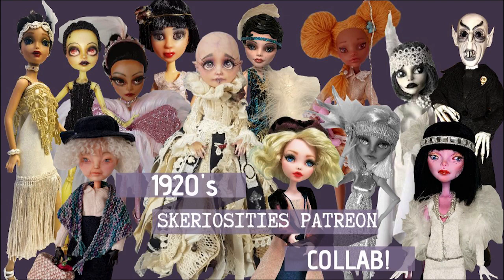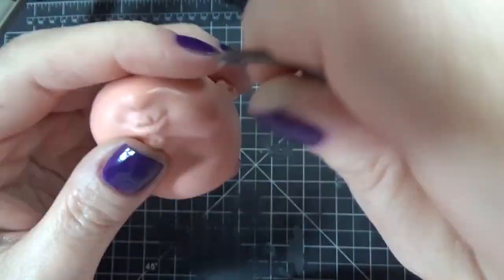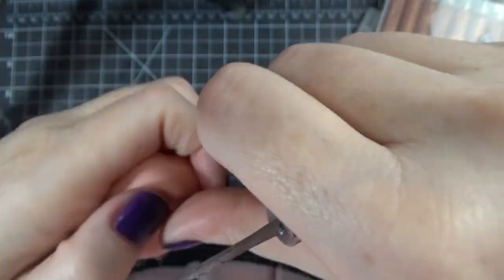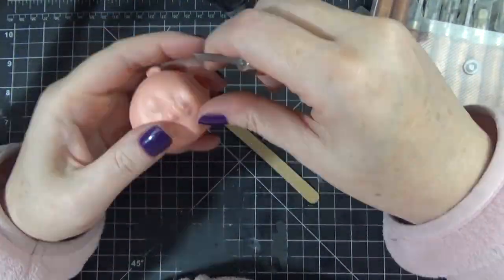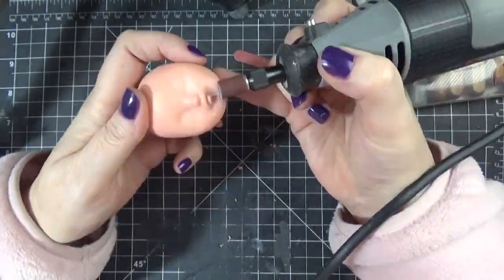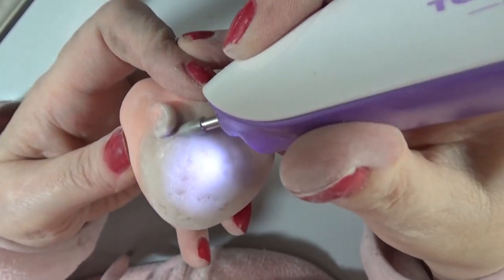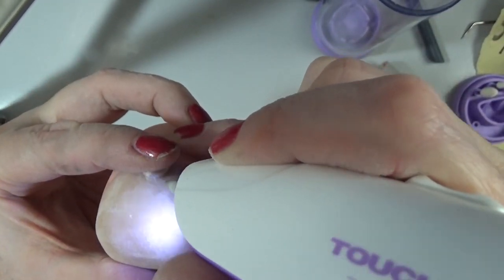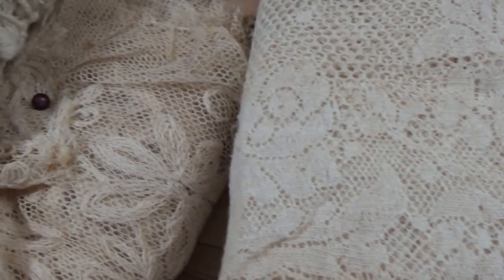Nosferatu OOAK Doll Process Repaint Carving- Patreon Collab - 1920's Theme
In this video. I show the process of carving the face, sculpting the head, repainting the face and head, some of the costume Construction, the coffin Construction, final photos, and the individual and group photos of the patreon collab participants.

DOLLS AVAILABLE TO PURCHASE

CLOSE UP, STEP BY STEP TUTORIALS, LEARNING MODULES, & JOIN IN ON EXCLUSIVE GROUP COLLABS: JOIN MY PATREON

• All artwork including face paint, hair rooting and styling, and costume construction is done by me

DOLL CUSTOMIZING STEPS:
Hair rerooted with a rooting tool
Watercolor pencils: Arteza, Derwent & Faber Castell

Hugs!

Keriann